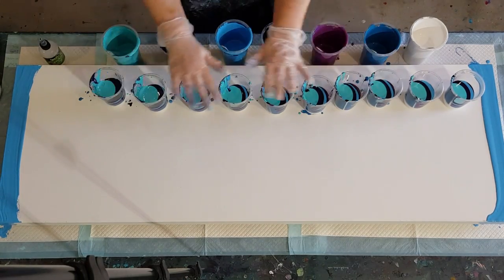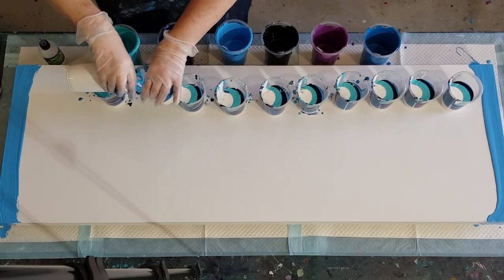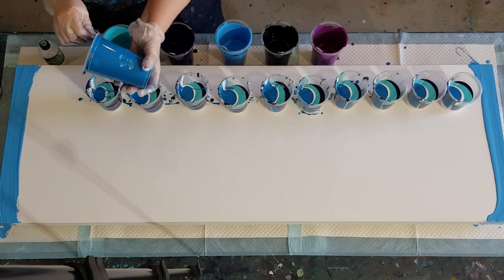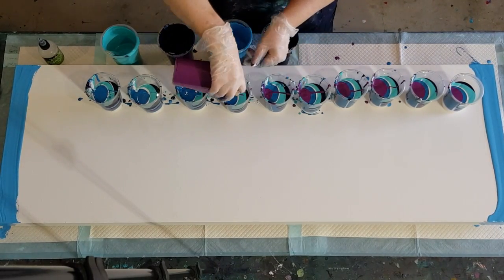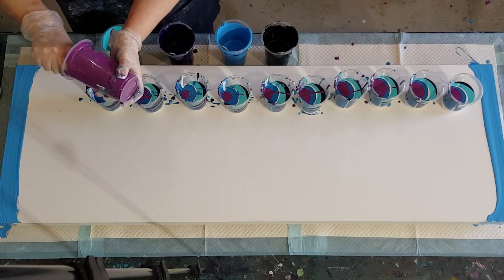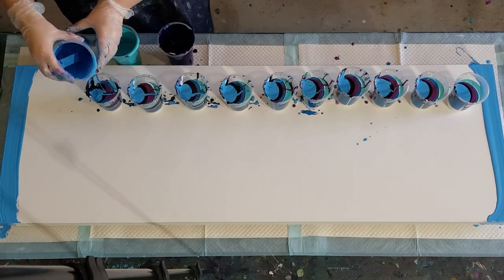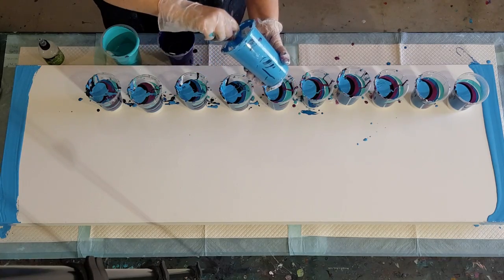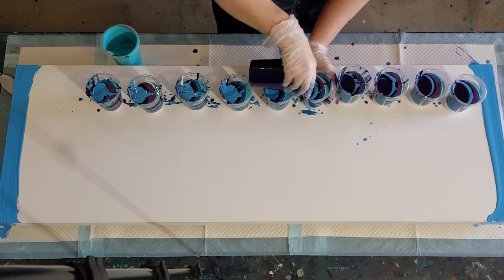#278 Huge Flip Cup Pour For My Daughter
For this huge, nine flip cup pour, I used 60% glue, 30% water and 10% floetrol as my pouring medium. I then used 50% of this pouring medium to 50% of my Global impasto paint. If you are using thicker paints like Liquitex Basics, you will need to add more water and if you are using thinner paints, you will need to add more paint to get your mix to the correct consistency.